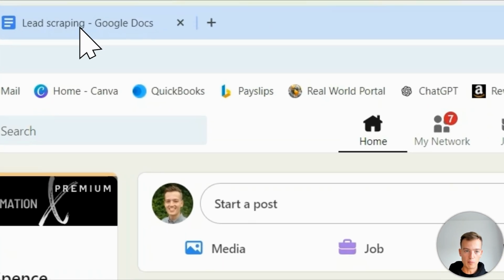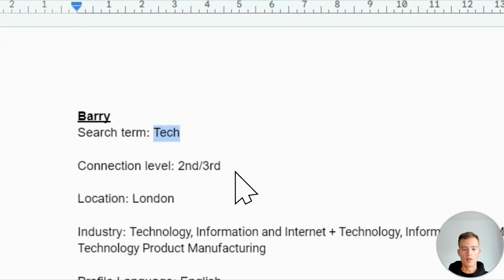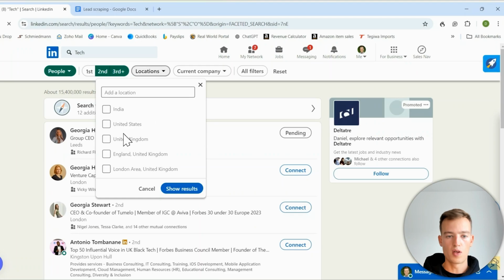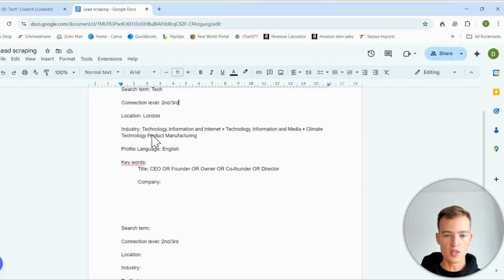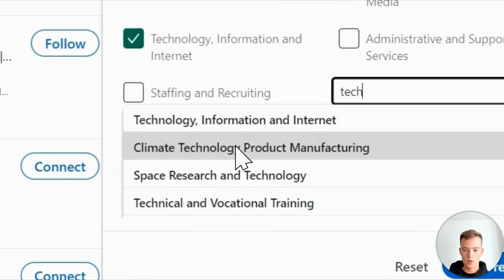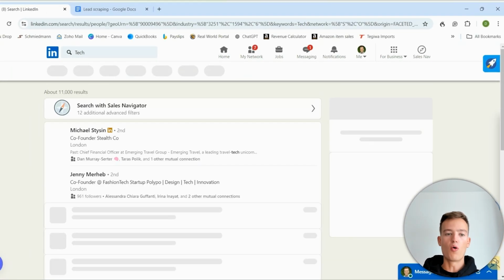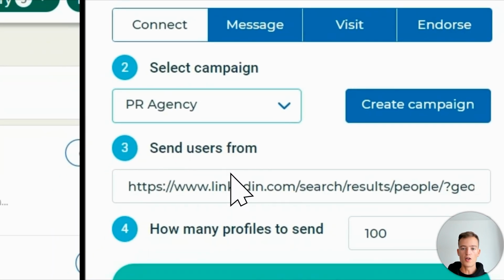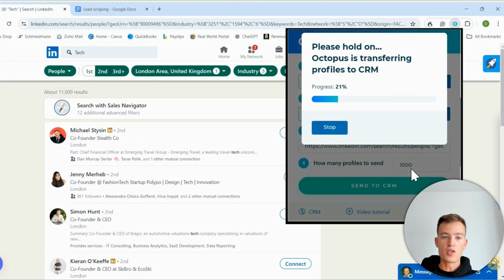2024 Best Strategies To Flood Your Inbox with LinkedIn Emails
Looking to generate quality email leads on LinkedIn but not sure where to start? In this detailed guide, I’m breaking down my exact Standard Operating Procedure (SOP) for finding targeted email leads on LinkedIn that can drive real results. Whether you’re in sales, marketing, or a business owner, this video will give you the step-by-step strategy to make LinkedIn lead generation a key part of your outreach efforts.

LinkedIn is one of the most valuable platforms for finding B2B contacts, but with millions of profiles, it’s easy to feel overwhelmed. That’s why I’m taking you through this process, showing you exactly how I locate and organize high-quality email leads to streamline outreach and maximize response rates.

In this video, I’ll cover:

Setting Up LinkedIn for Lead Generation – How to use LinkedIn’s filters, search options, and Sales Navigator to pinpoint your ideal leads.
Researching & Identifying the Right Prospects – Techniques for quickly recognizing high-value profiles based on your industry and goals.
Gathering Email Information – How to find email contacts ethically, leveraging LinkedIn tools, and what third-party tools you can use (ethically) for lead generation.
Storing and Organizing Your Leads – Recommendations for CRMs and spreadsheets to keep your leads organized and easy to access.
Outreach Tips & Follow-Up Strategy – Proven methods to structure your outreach message, increase response rates, and stay memorable to your leads.
By the end of this video, you’ll have a clear, actionable strategy for LinkedIn lead generation that you can implement right away. So if you want to turn LinkedIn into a powerful tool for finding email leads and building strong business connections, let’s dive in!